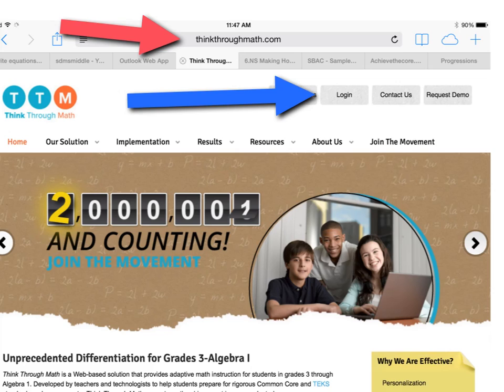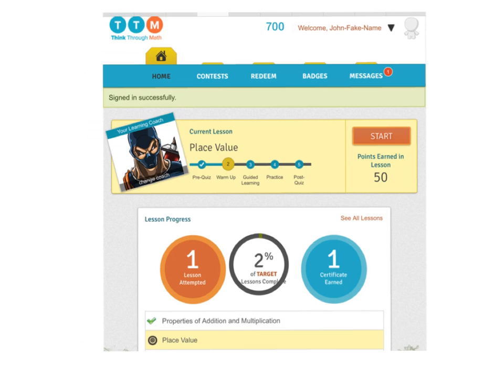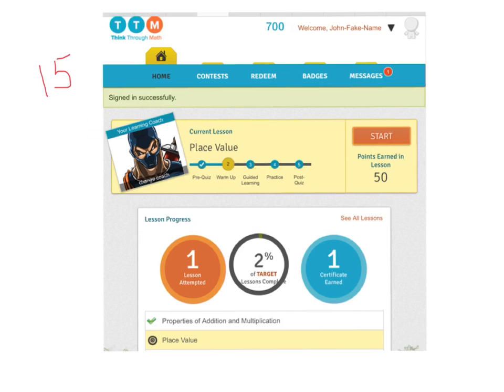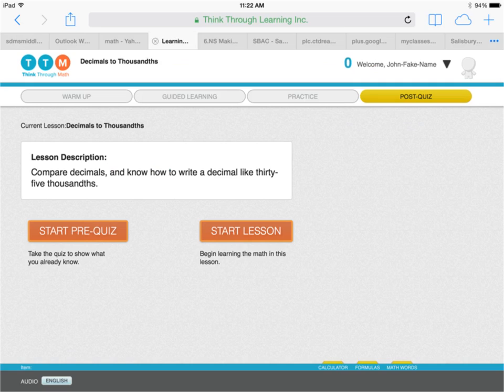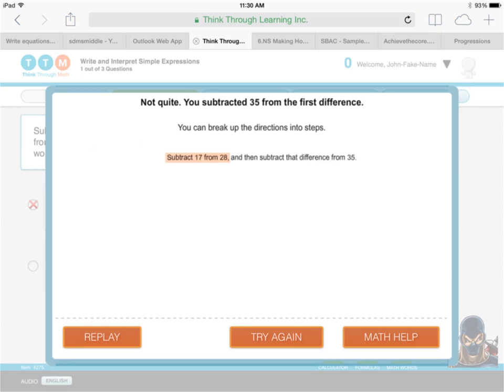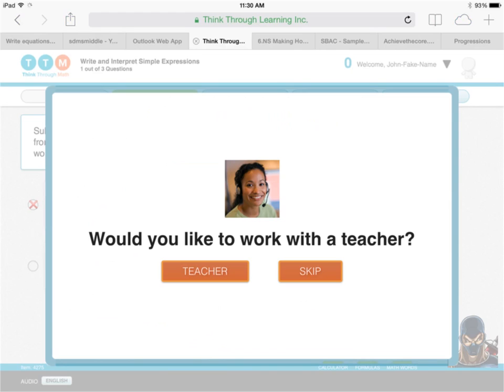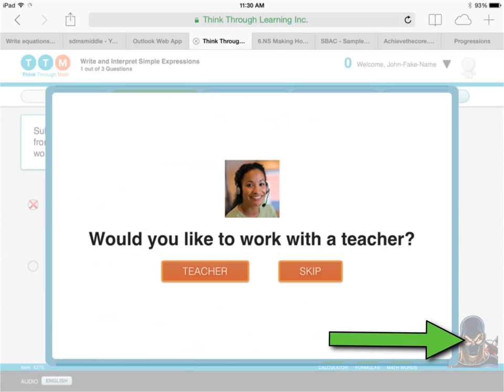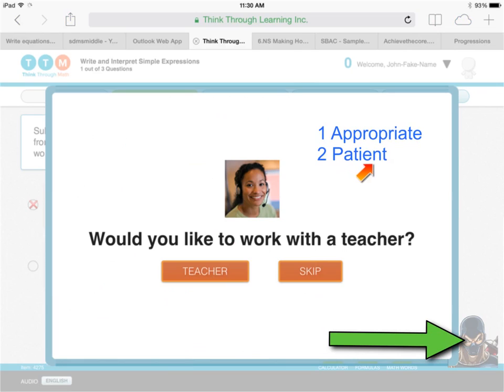TTM Intro for SDMS Students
SDMS TTM Intro